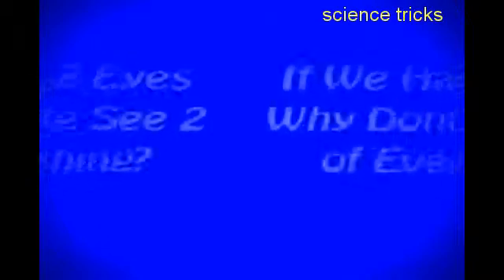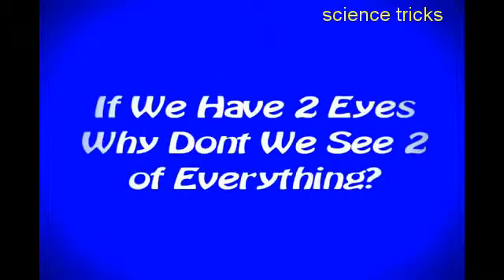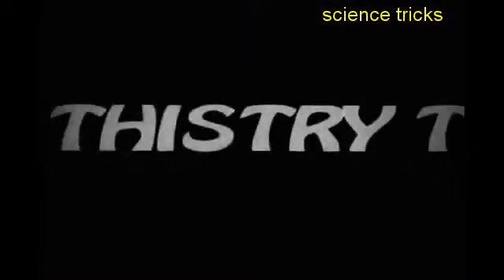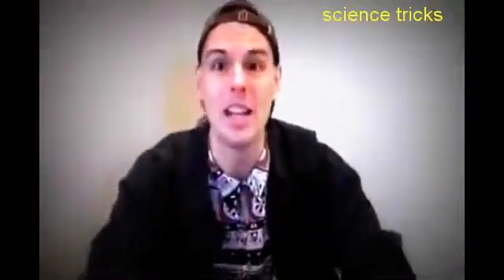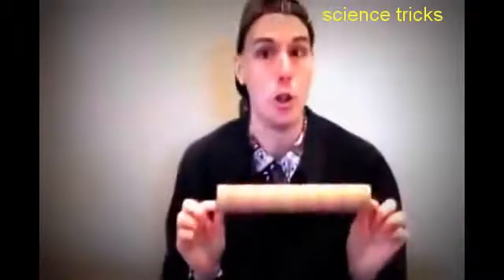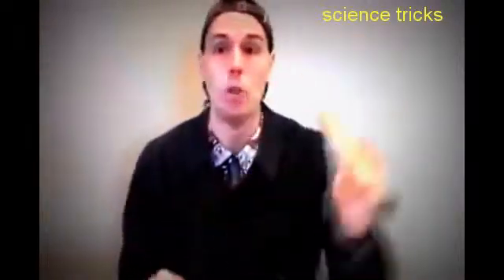Science Tricks And Magic With Hand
science magic in hindi language, science magic in hindi pdf, science magic tricks in hindi pdf